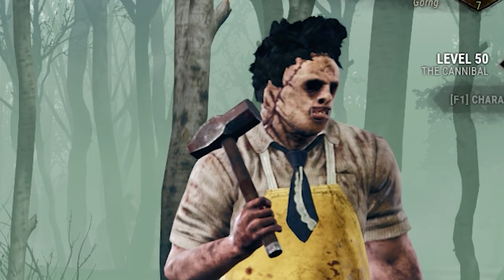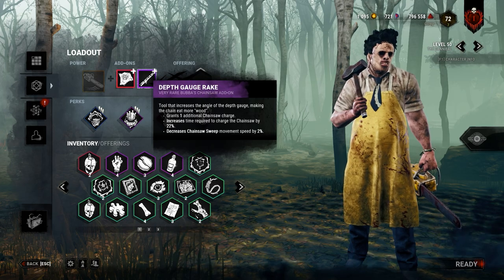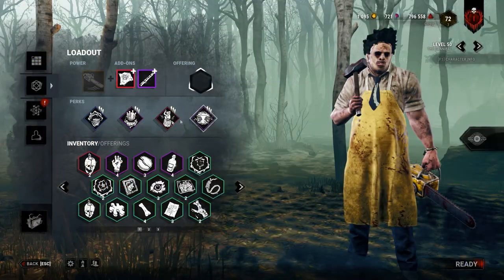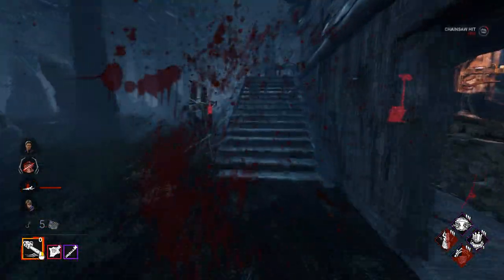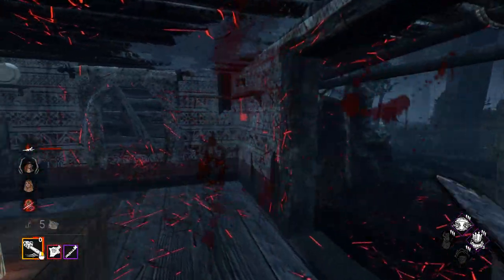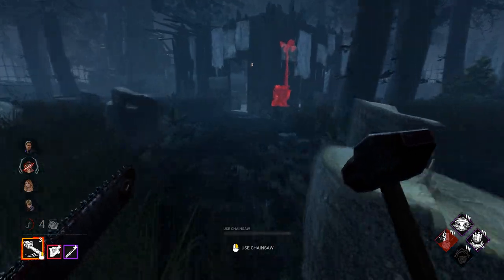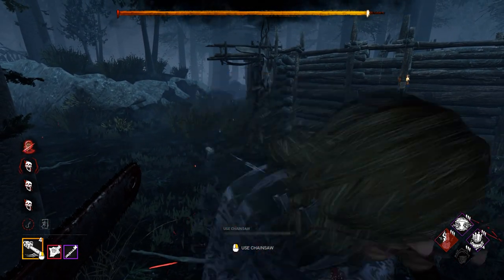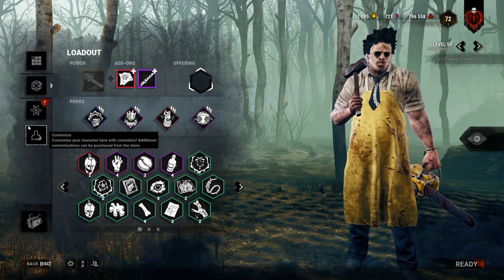I Do Not Recommend Using This Build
Was browsing some add-ons and came across these two for Bubba, thought it'd be a good idea for a video...I was wrong.